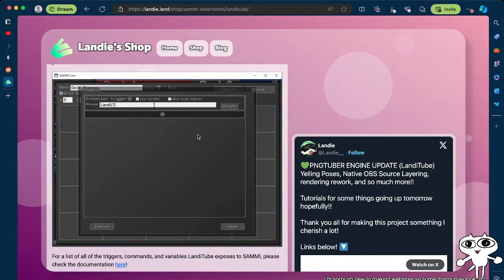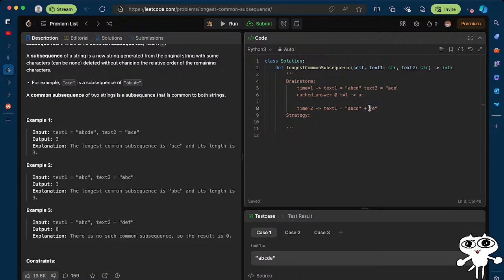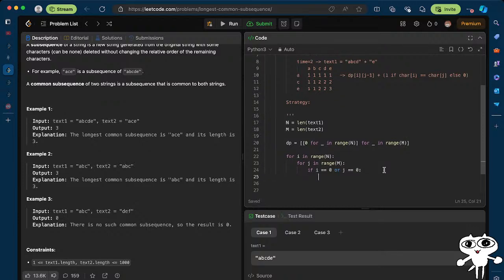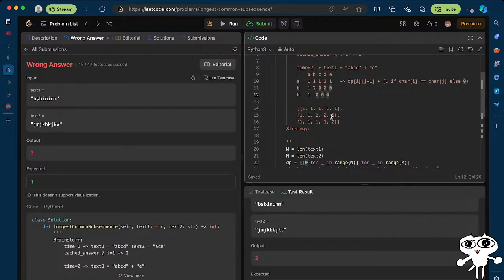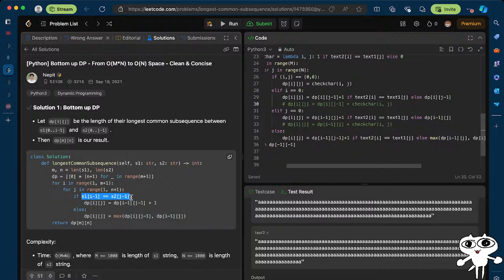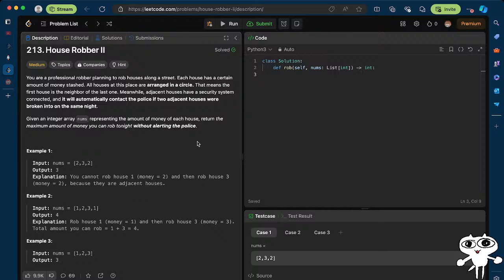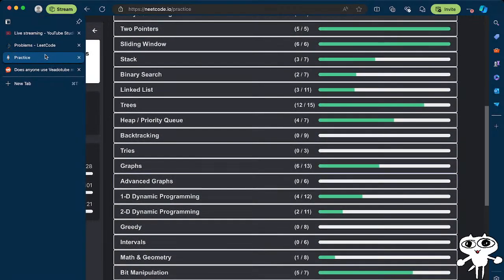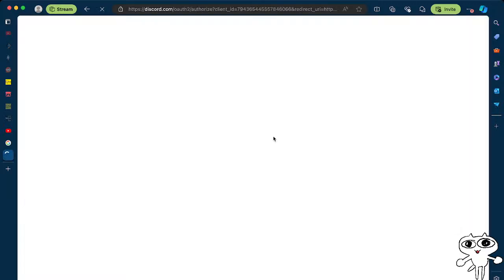leetcode pattern hoarding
some early morning leetcode pattern hoarding